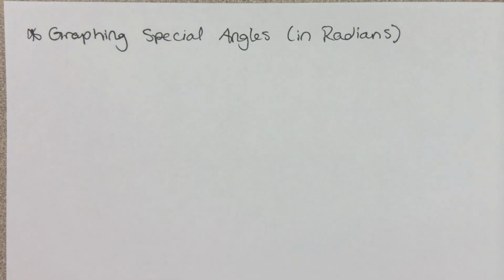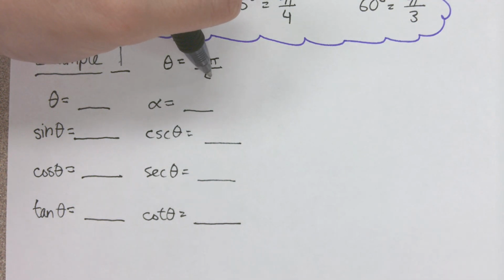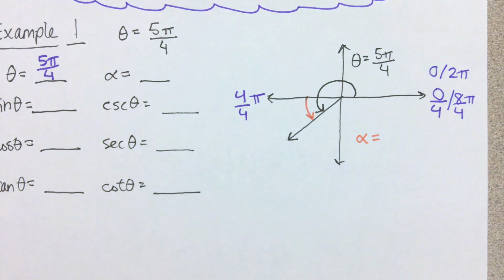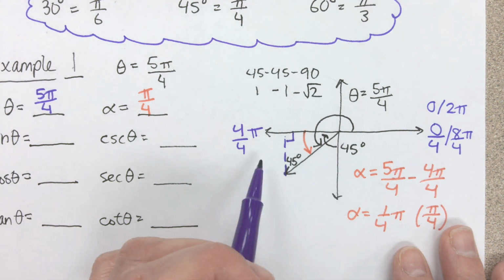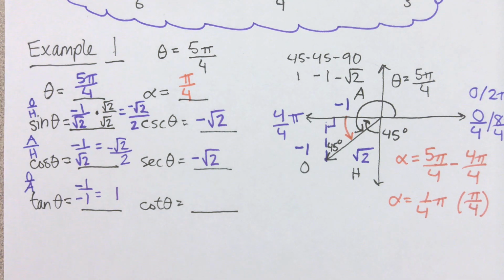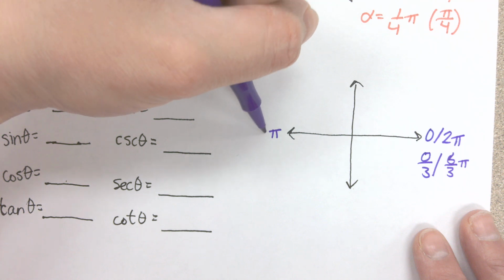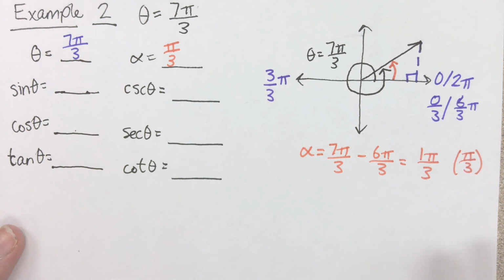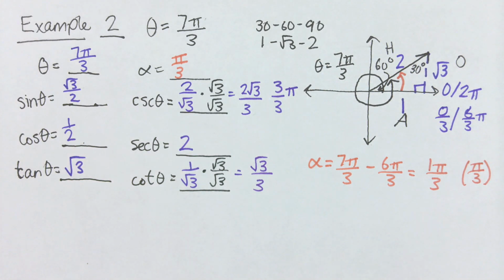(Precalculus) Unit 4-1: Special Angles (Part 3) - Graphing in Radians